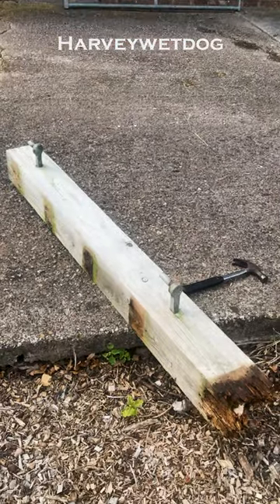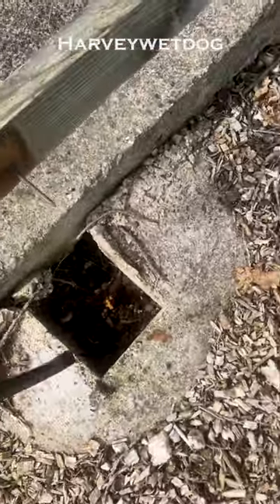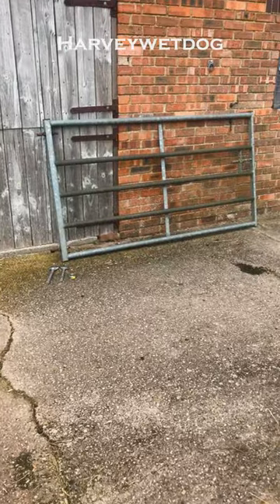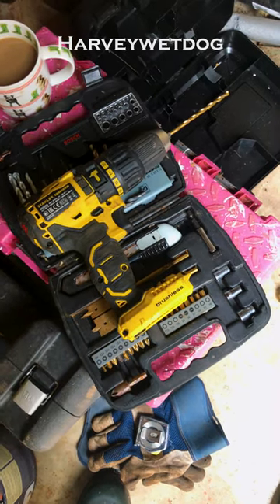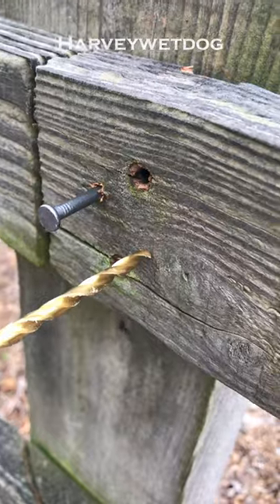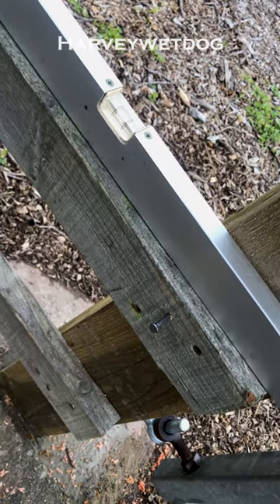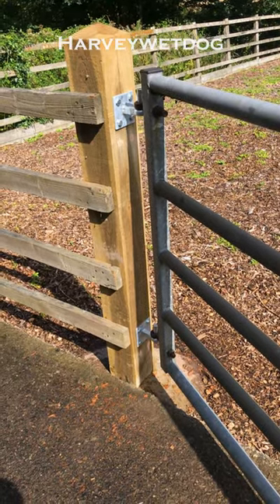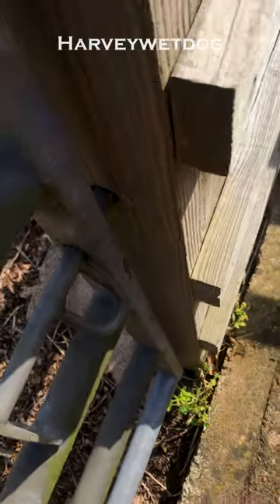Rotten old gate post replaced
I was inspired by another shorts creator who we were told about on Tuesday (but sorry I can't recall his handle - yes I can it was tipcentric!). Anyway this rotten post has been bothering me for about five years but now we're selling up I thought I've just got to change it

Hardest part was getting the old post out of the ground - next time I'd get a professional in with some machinery

The job taught me that one of my newish drill batteries has failed and my wood filler has dried up - it also taught me that gate is bloomin heavy

Videoing perfection is a journey not a destination